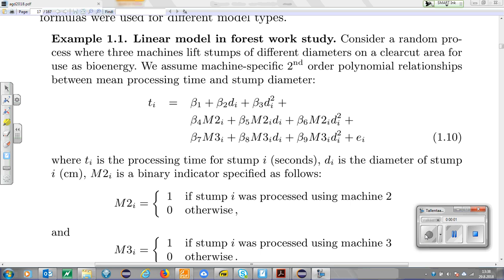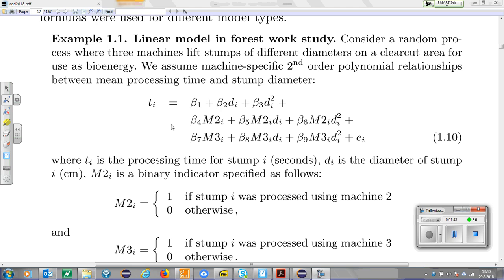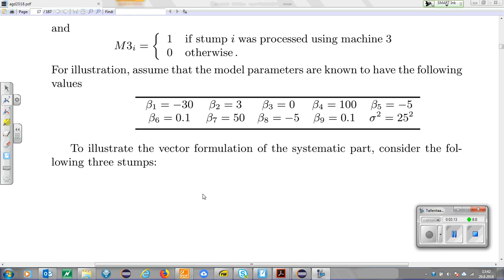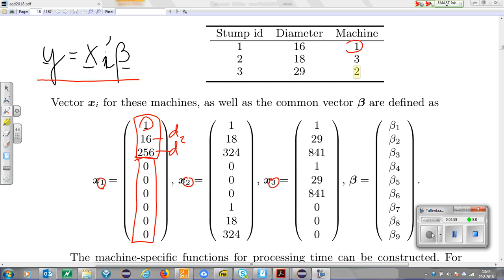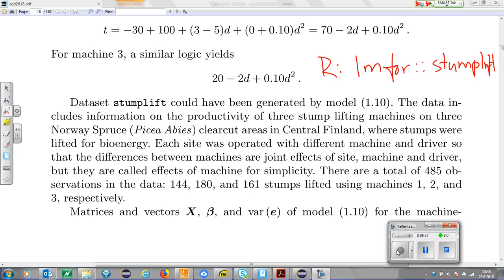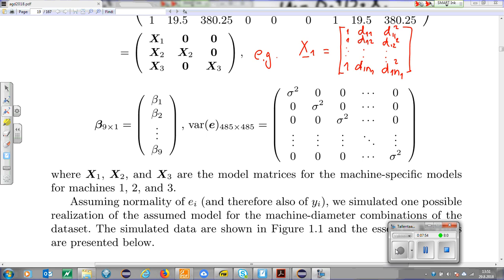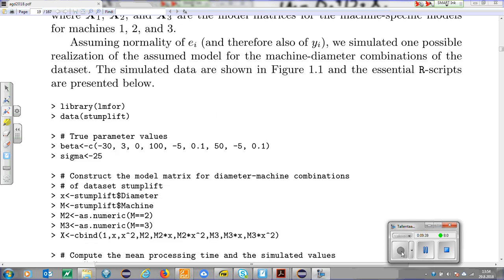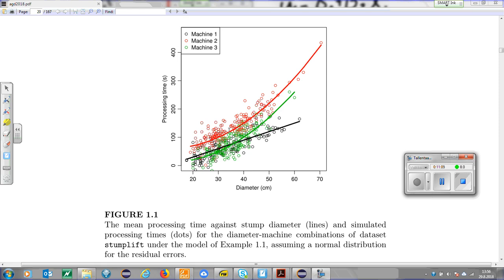8 An example about systematic part formulation